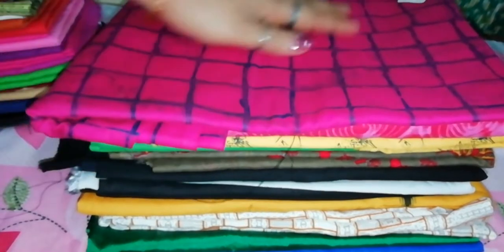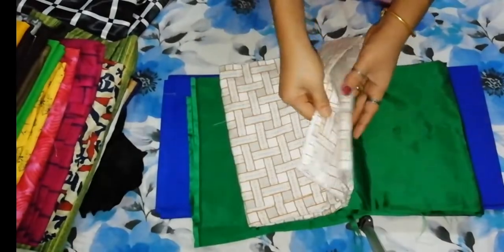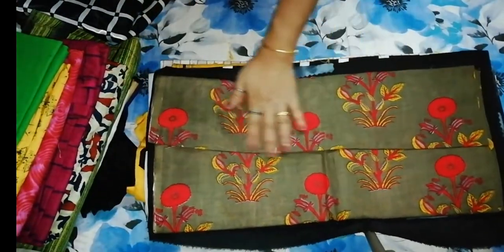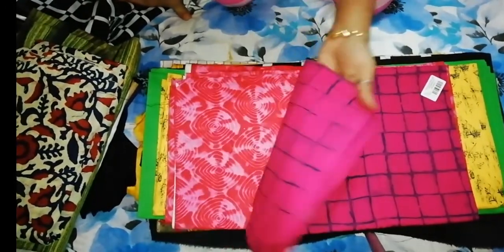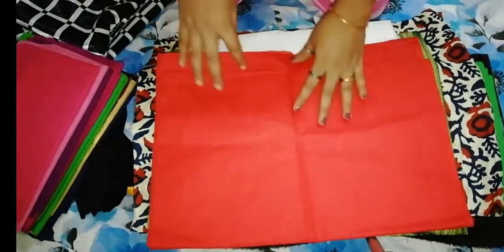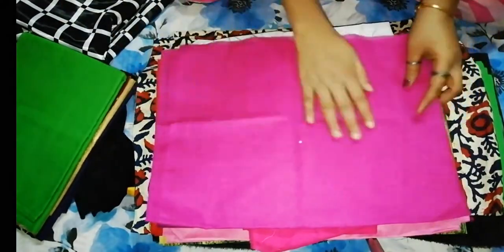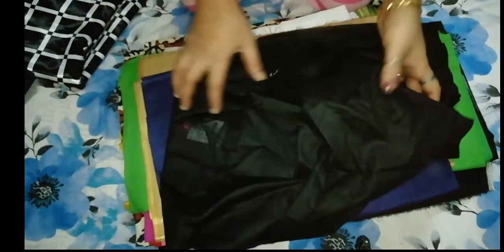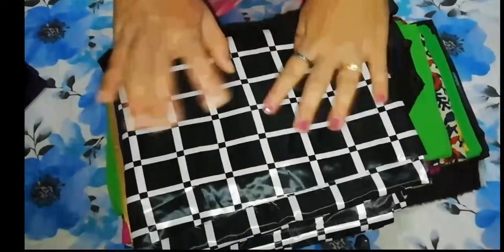sari or churidar top material at 100 and 200rs